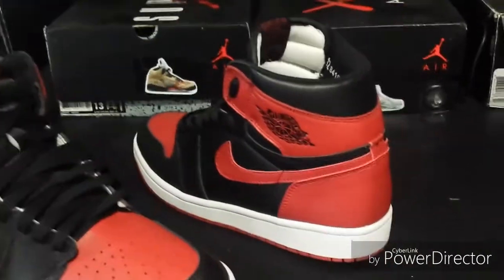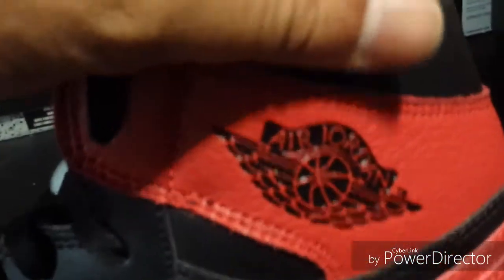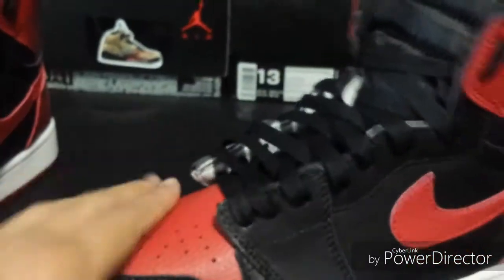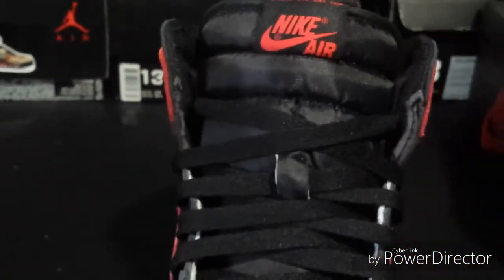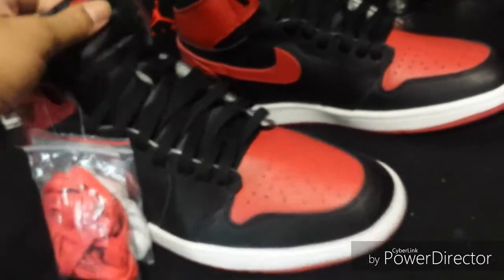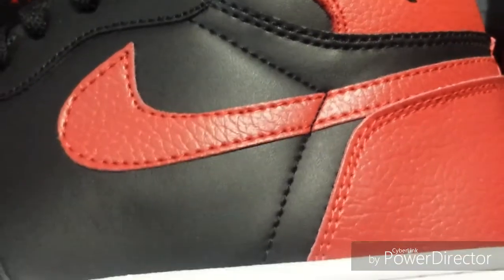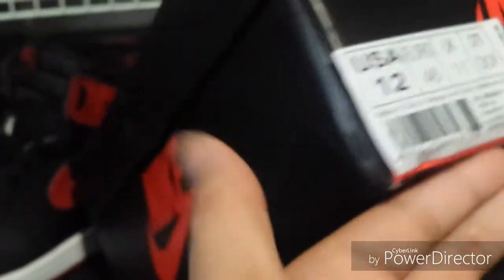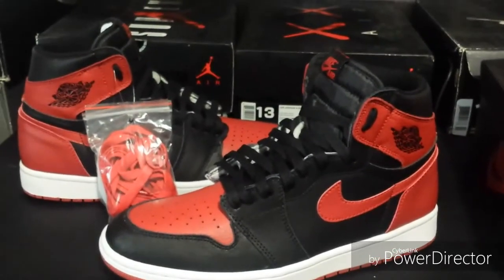Dhgate 2016 Jordan 1 Banned/Bred